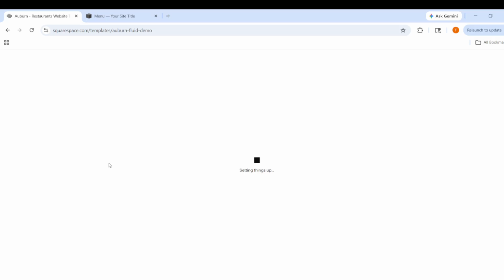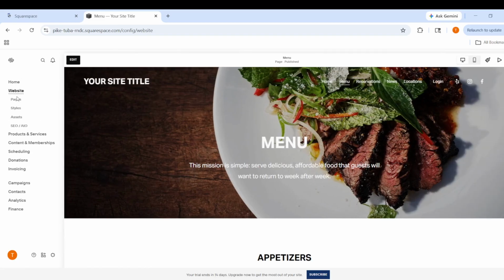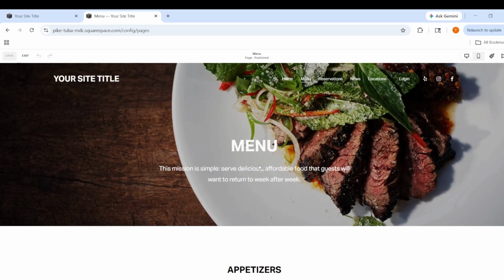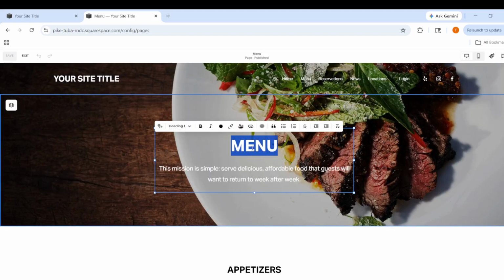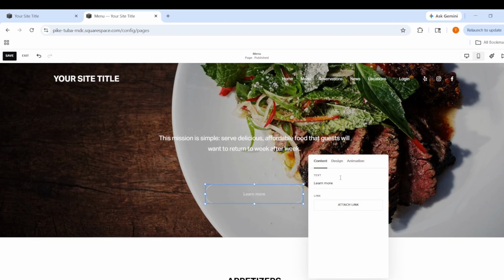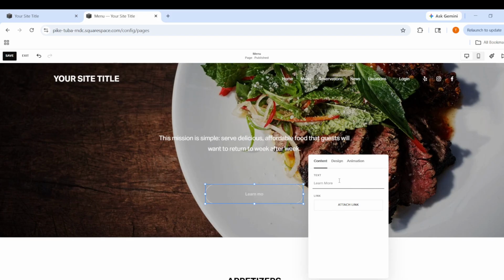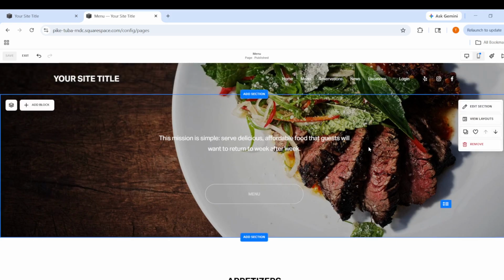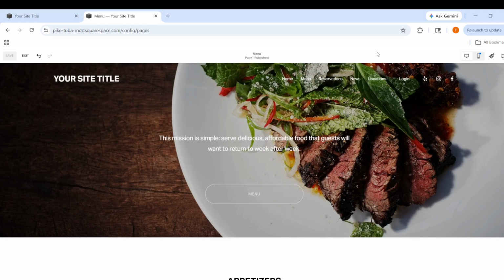How To Build A Restaurant Site On Squarespace 7.1 [2026 Guide]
How To Build A Restaurant Site On Squarespace 7.1

Learn how to build a restaurant site on Squarespace 7.1, from layout to menus, hours, and online ordering-ready pages. This Squarespace 7.1 tutorial walks you through setting up a clean restaurant website, adding a menu page, and customizing your design fast. If you’re searching for a Squarespace restaurant template, how to make a restaurant website, or Squarespace menu setup, this is for you.